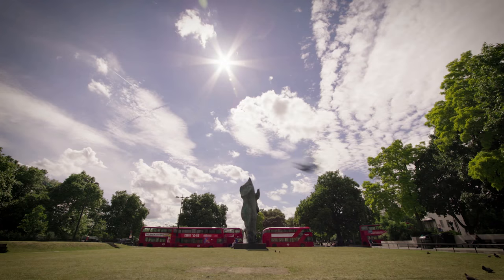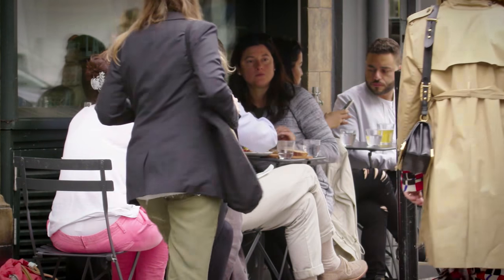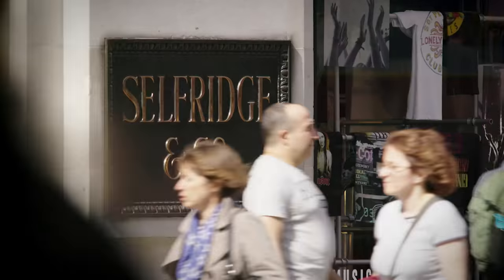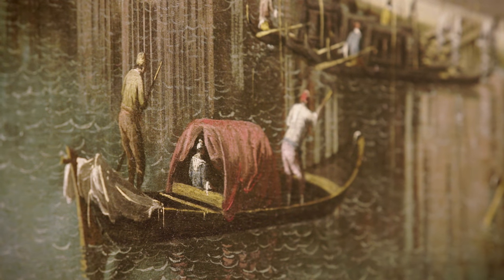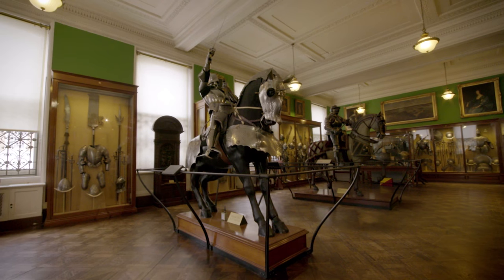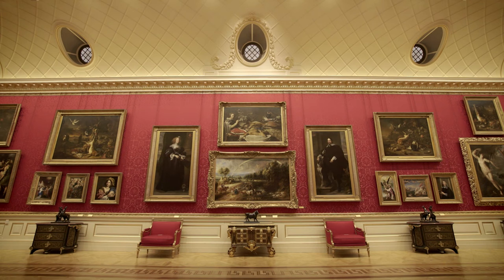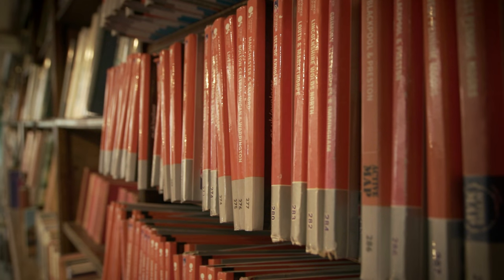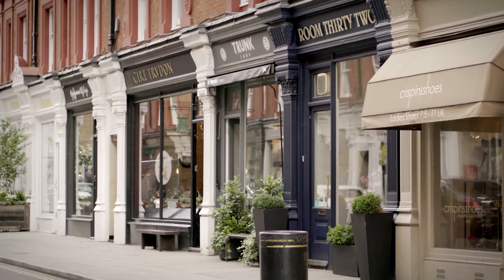Top 5 Things To Do In London | Business Traveller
4 Hours In Marylebone: Paddy Renouf gives an exclusive guide to things you can do in Marylebone.

The best of Business Traveller magazine brought to life on the screen, featuring stories on travel and entrepreneurship, destination guides and insider knowledge.

From flying cars to robot butlers and giant airships to self-driving suitcases, Business Traveller investigates what travel will look like in the future.
In this episode we explore what the future holds for travel. We reveal how flying taxis and giant airships could soon be commonplace in our cities and skies; and explore the robots making the travel and hospitality industry more efficient.